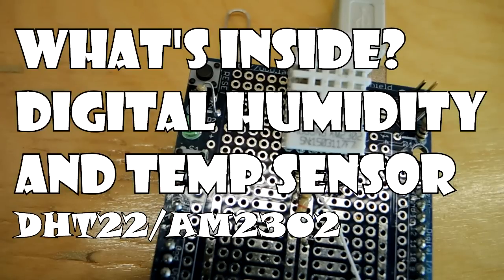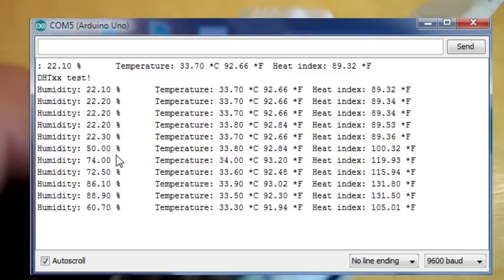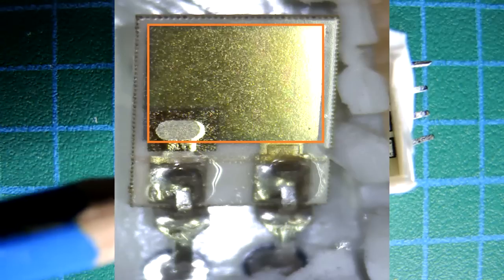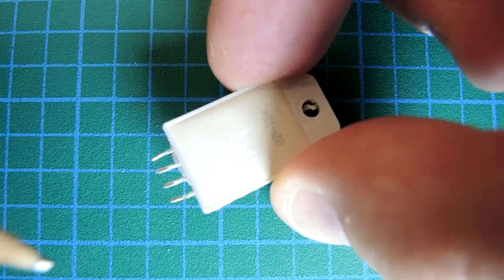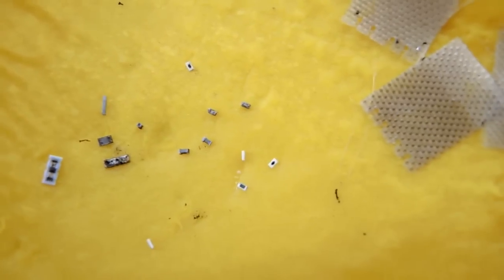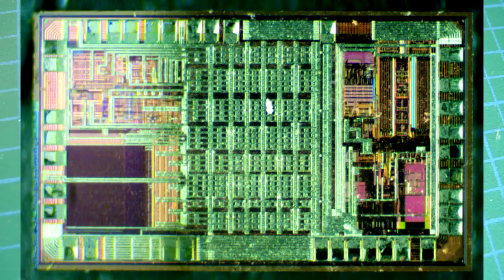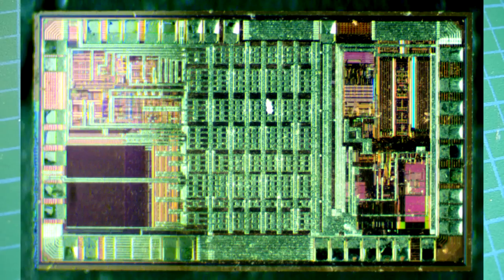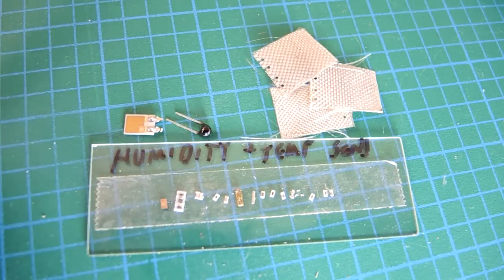What's Inside? Digital Temperature and Humidity Sensor Extreme Teardown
A look at the components inside a digital temperature and humidity sensor.